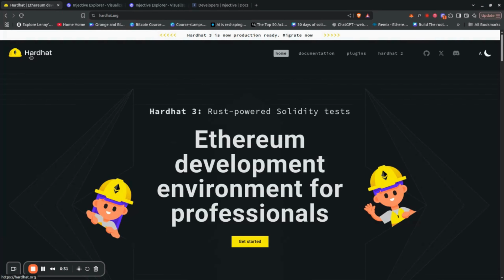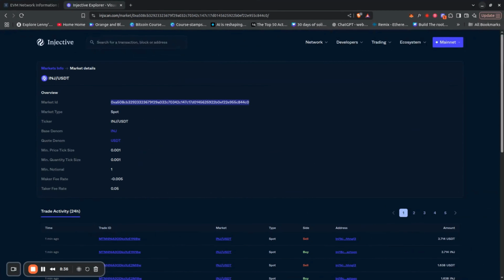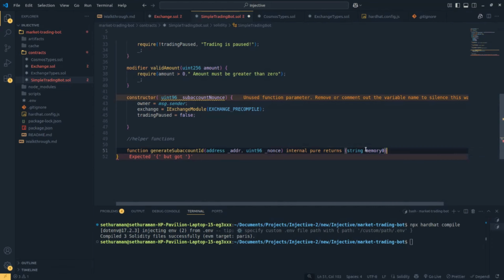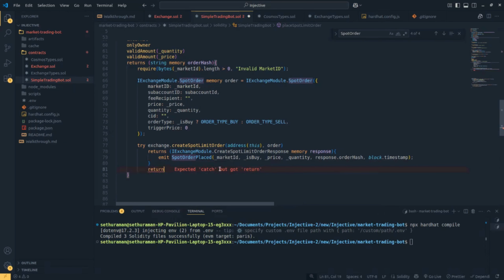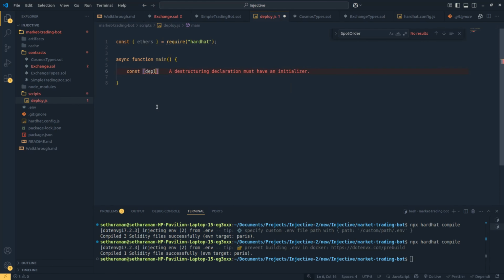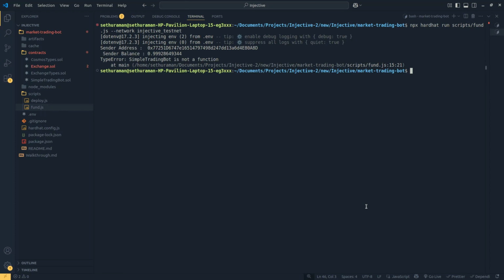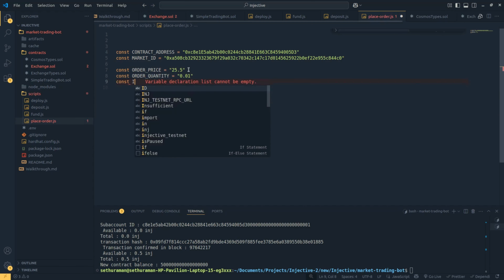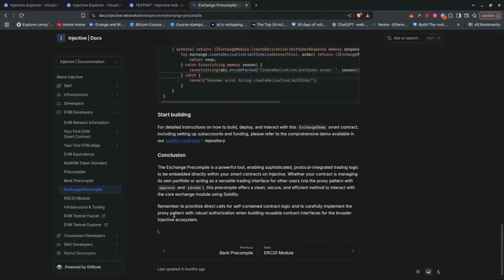Working with Injective CLOB - Part II | Web3Compass | Injective Learning Track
Alright, time to put theory into action 💻

In Part 2, we’ll move from concepts to code — building and deploying smart contracts that interact with Injective’s CLOB. We’ll set up the entire project using Hardhat, walk through the exchange precompile, and get your first trades flowing on Injective.

→ Writing and understanding Injective CLOB smart contracts
→ Setting up and configuring your project with Hardhat
→ Deploying and testing everything on Injective

By the end, you’ll have a fully working Injective CLOB setup and the skills to start experimenting with on-chain trading logic ⚡